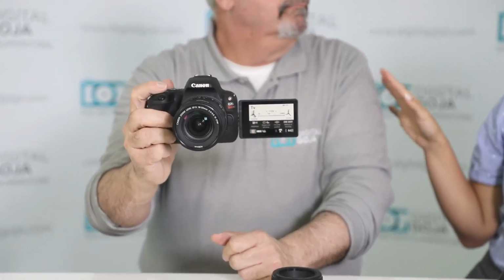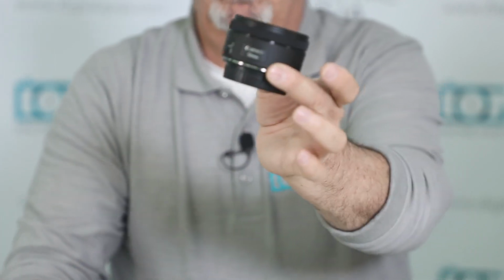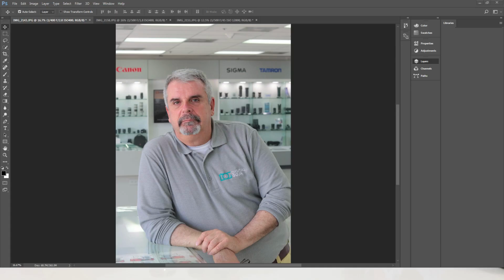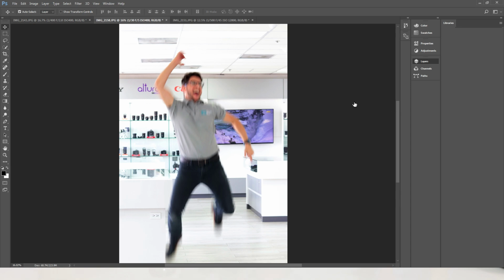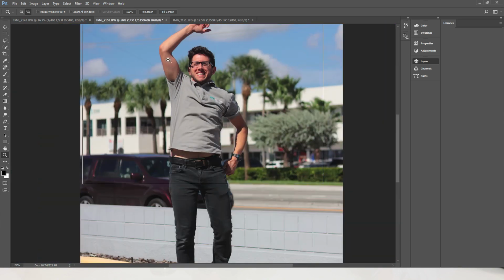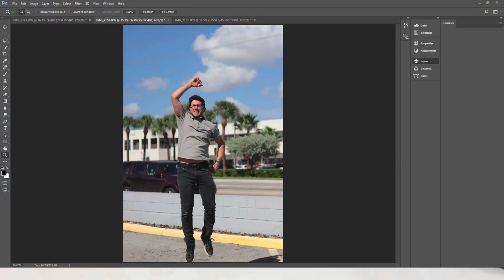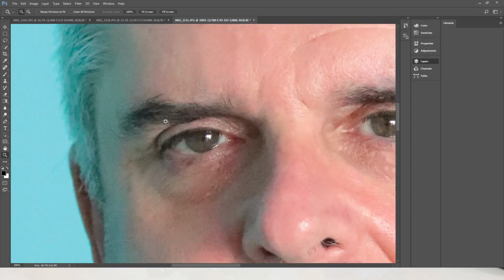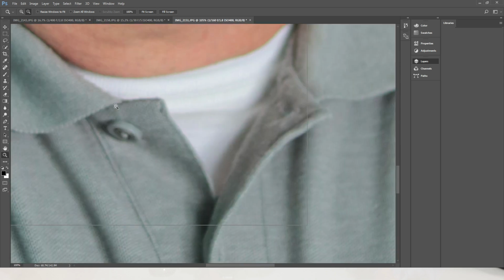LIVE ISO, Aperture, & Shutter Speed Tutorial Photography Basics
STOP wondering. ISO, Aperture, and Shutter Speed can be tricky.
Today we go over a guide for beginners and professionals to fine tune their photography skills.

Rain Cover Winner:

To find out if you won The Altura Photo Professional Rain Cover please tune in Saturday September 2nd at 10am EST to our special video on this top selling product.